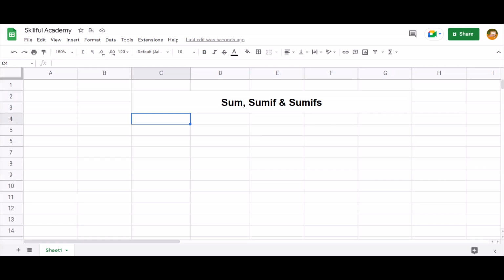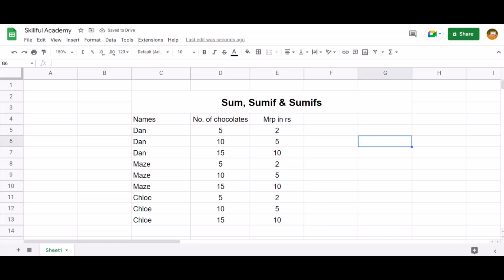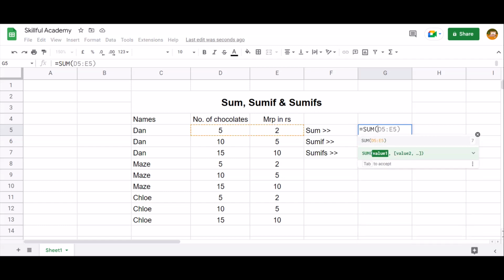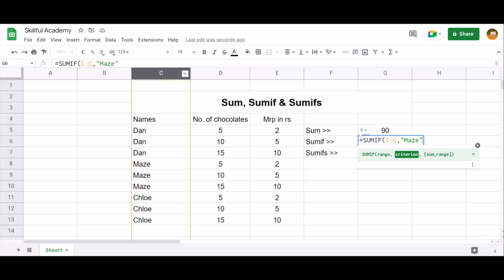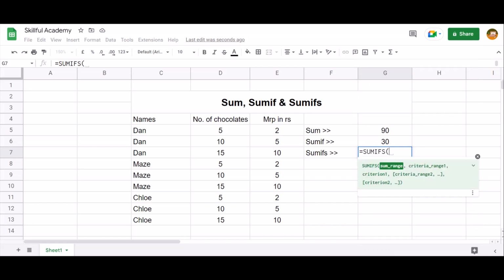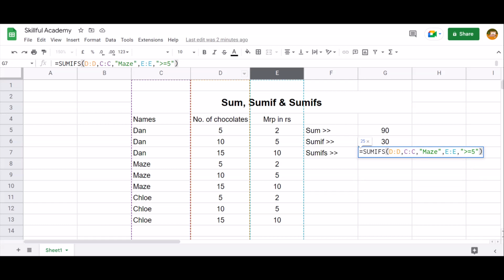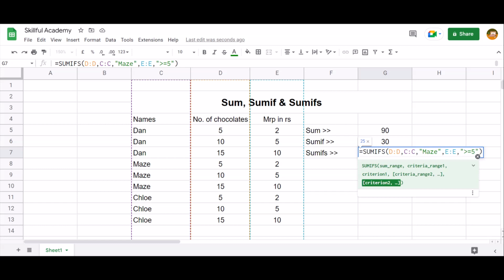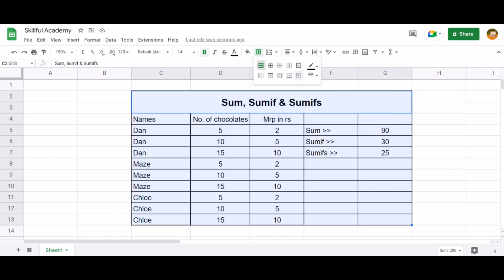How to use Sum, Sumif & Sumifs Formula in Google sheets or excel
Hi all, In this video you'll find out how above given formulas works with the help of examples.

This will help my channel as it takes lot of effort to make one.